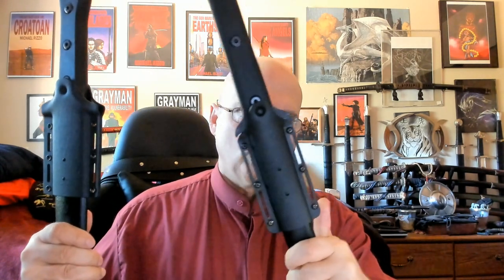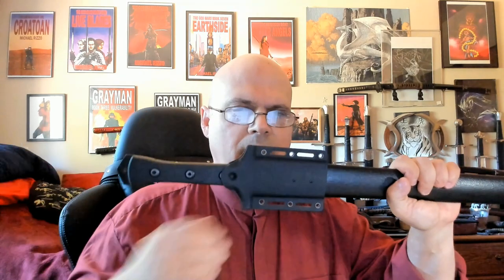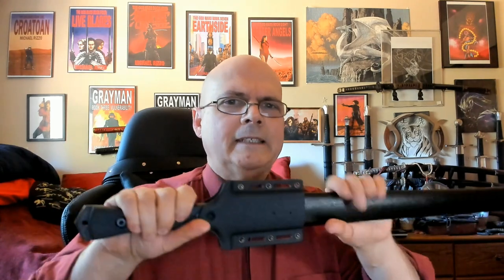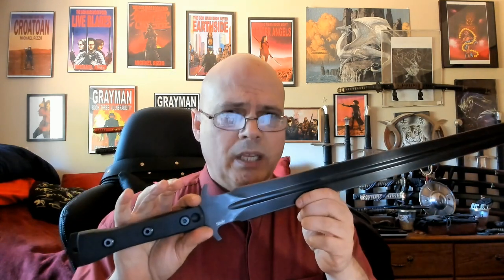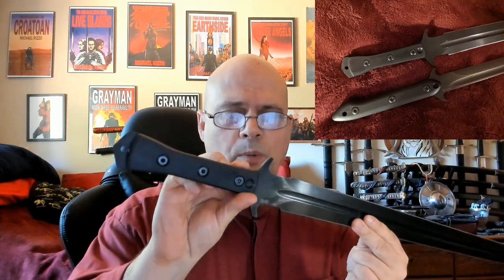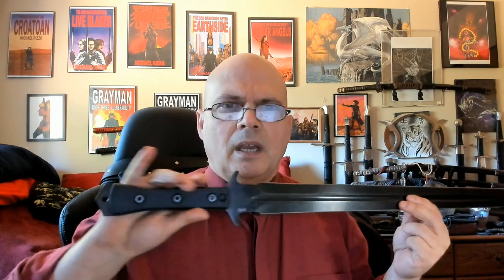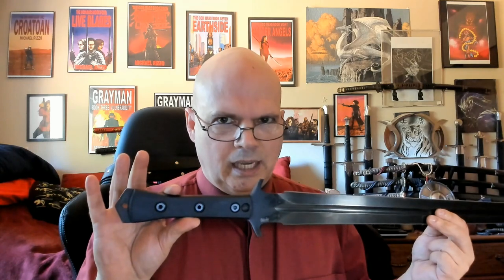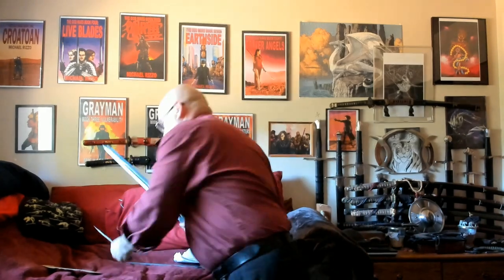Tactical Swords Part 2: Apoc Broadsword Initial Impressions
Following up on my initial impressions video for the Apoc Cutlass, here's the similar size but very different handling Atrim designed Broadsword. I've been using both in indoor practice cross-training with different styles, so they're very handy training tools, but haven't had the weather to take them outside for cutting and other experiments yet. Spoiler: The grip on this one is really uncomfortable, so right after this video I reshaped it, and you'll see the result in the follow up.